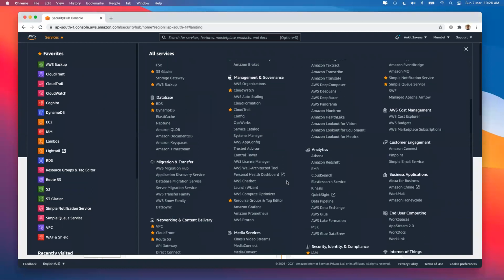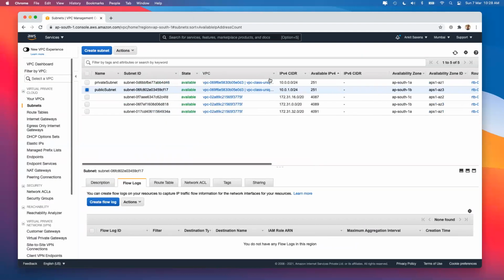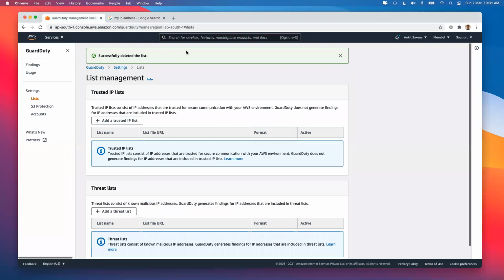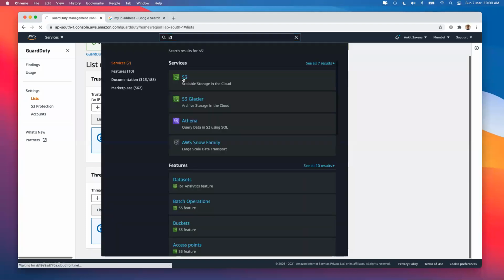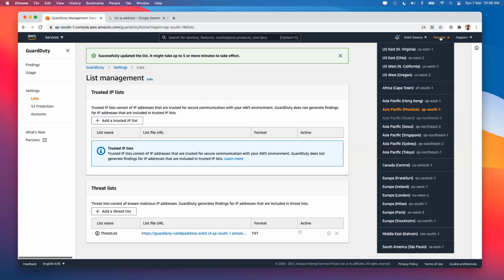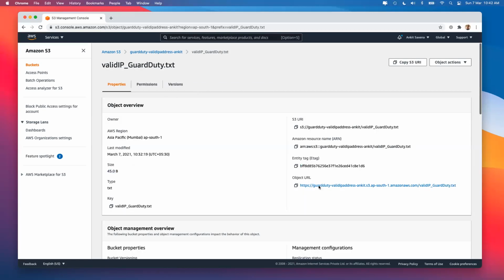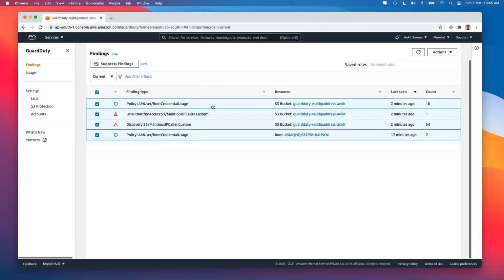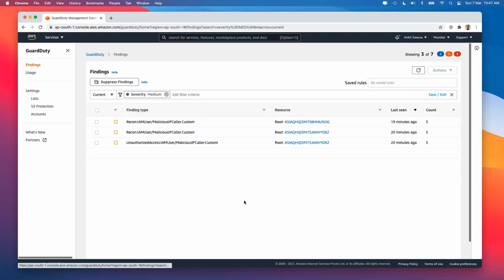AWS GuardDuty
Amazon GuardDuty is a threat detection service that continuously monitors for malicious activity and unauthorized behavior to protect your AWS accounts